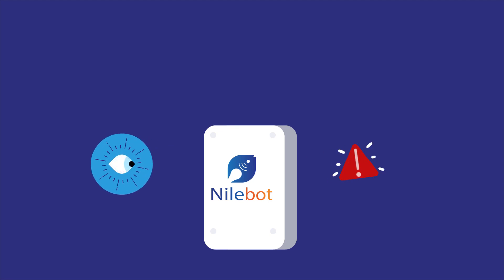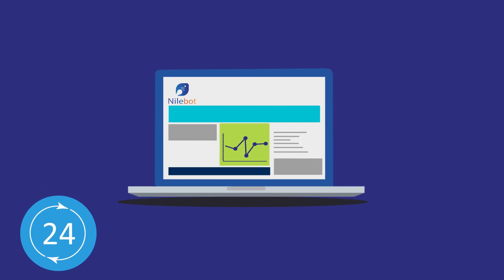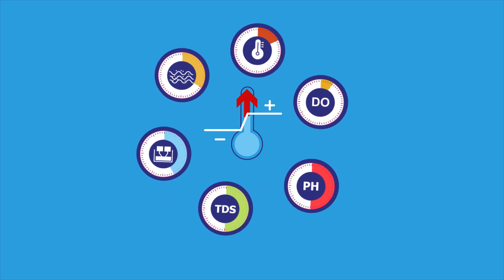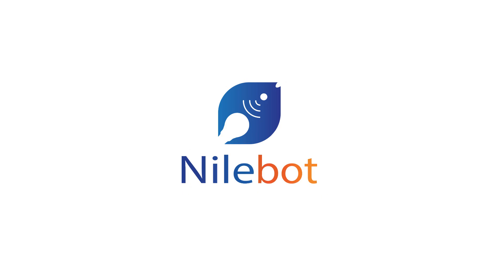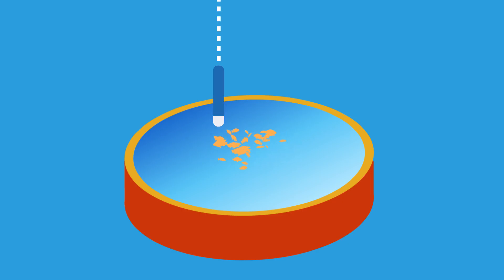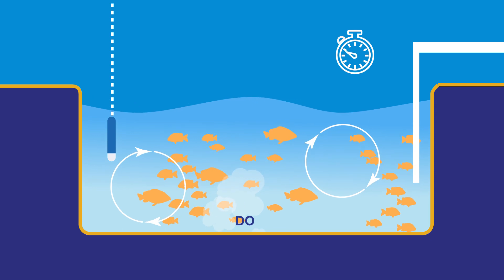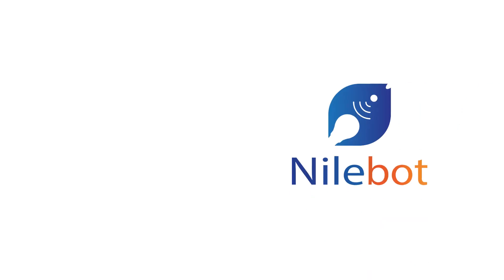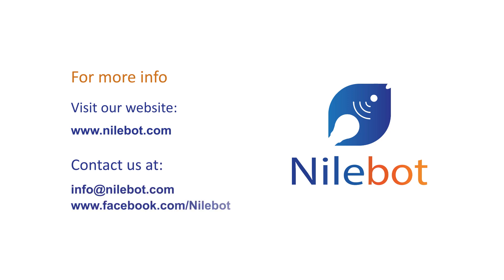Nilebot - Water Quality Monitoring System for Aquaculture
Nilebot is a water quality monitoring and alarming system for aquaculture. It measures, records and sends the readings of the parameters that affects the condition of the water to your personal account that can be used on your Smart phone, Tablet or laptop at any time and from anywhere!

Nilebot's target is to help fish farms achieve the maximum productivity and reduce the operating costs through an easy managing and monitoring system.

The parameters that can be measured using the system:
1- Temperature
2- Dissolved Oxygen
3- pH
4-Salinity in ppt + Total Dissolved Solids (TDS) + Conductivity